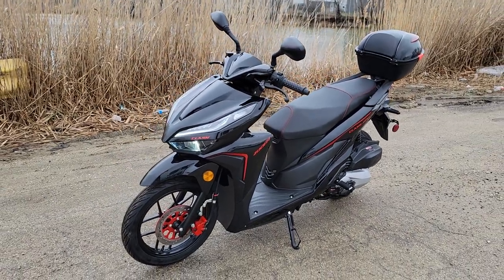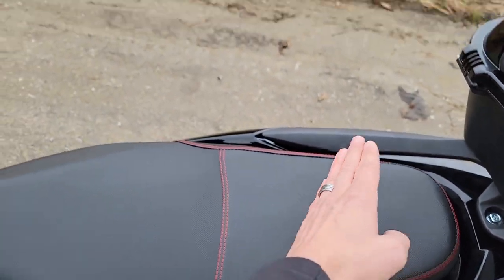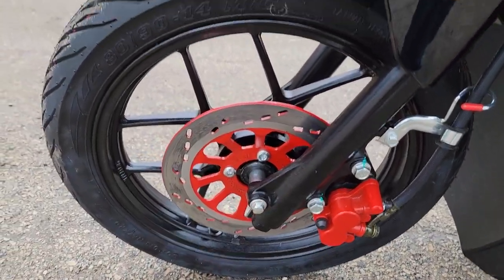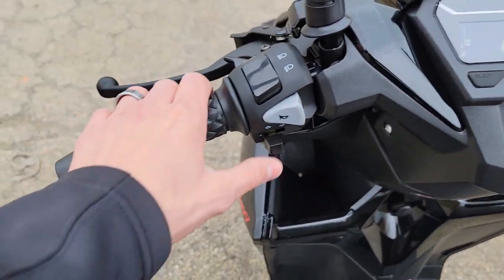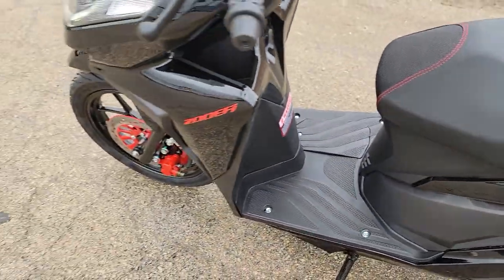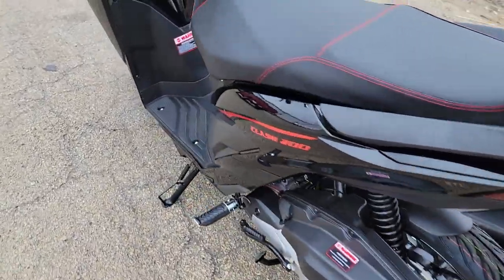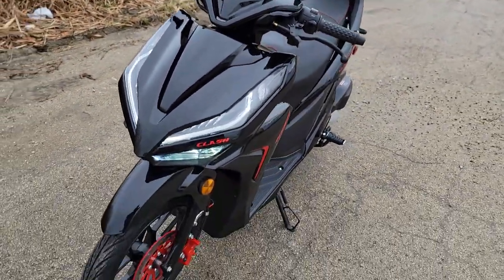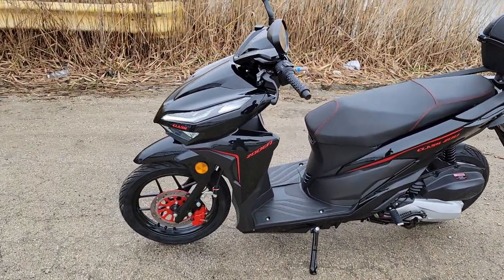200cc Clash Gas Scooter In Black Street Legal Moped Good Way To Save On Gas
Check Out The 200cc Clash Scooter In The Black Color. Fast Shipping. 65mph And Fuel Injection!